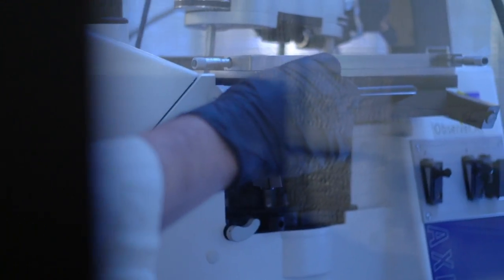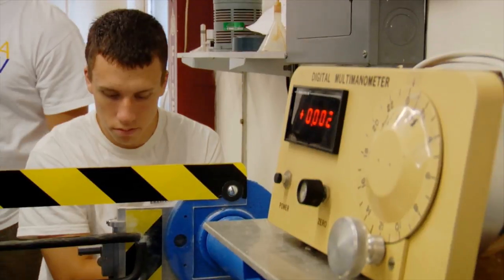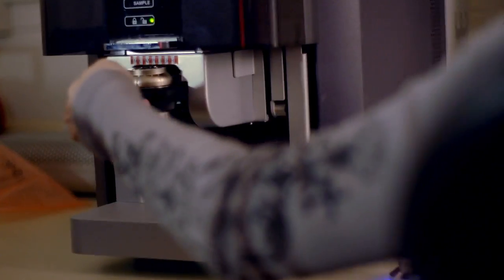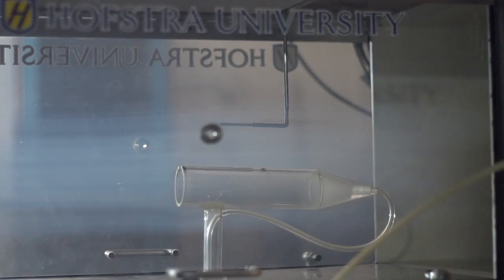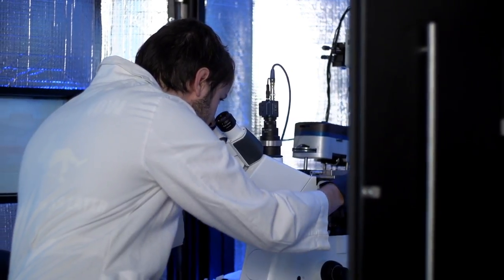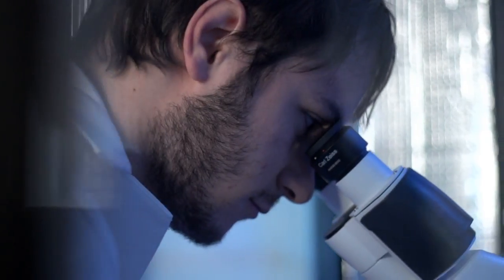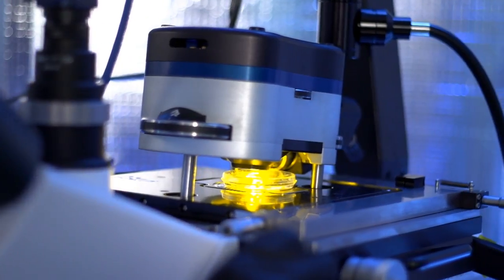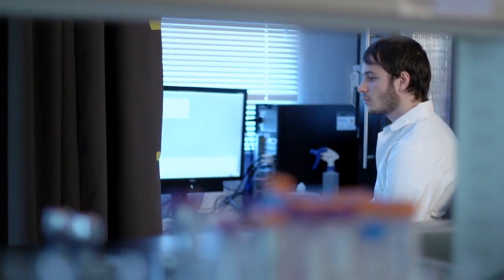Fred DeMatteis School of Engineering and Applied Science at Hofstra University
The Hofstra University School of Engineering and Applied Science emphasizes interdisciplinary study, entrepreneurship and practical experience, including access to sophisticated equipment like an atomic force microscope and a 3D printer from the beginning of your freshman year.